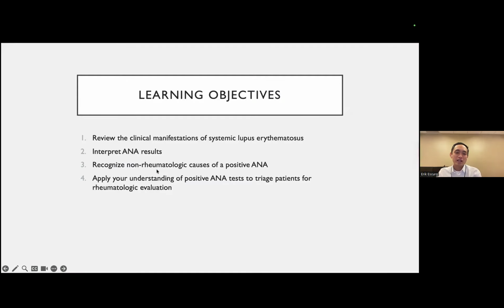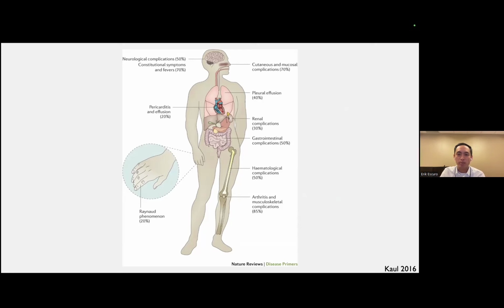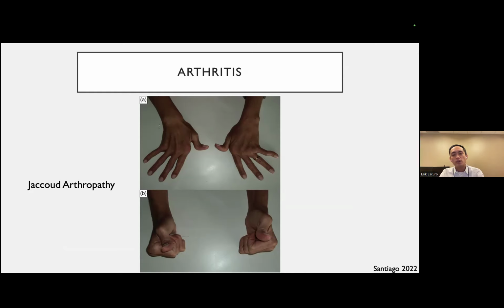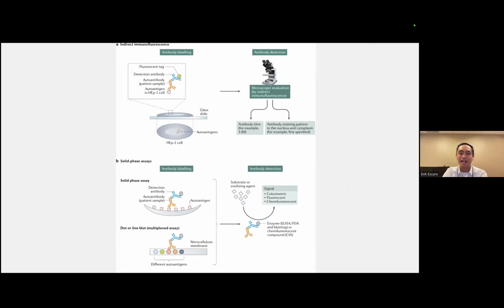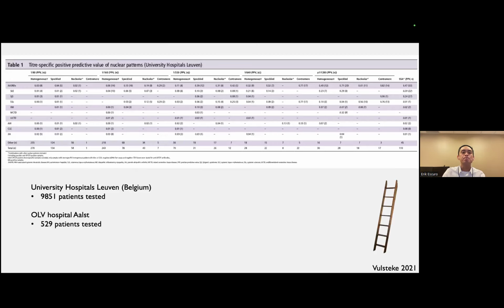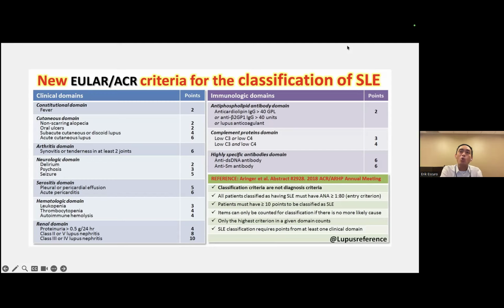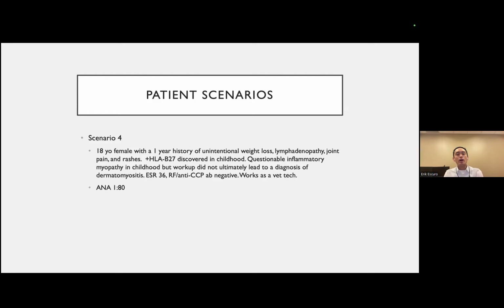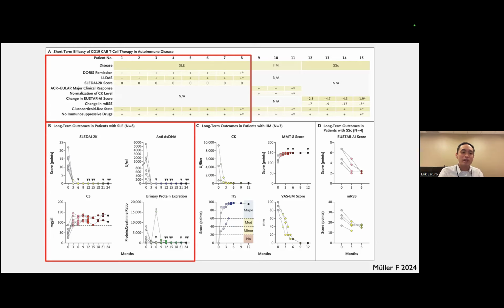Systemic Lupus Erythematosus + ANA by Eric Escuro, MD